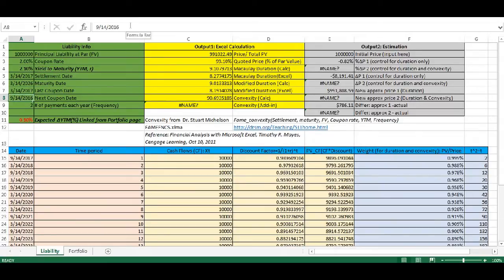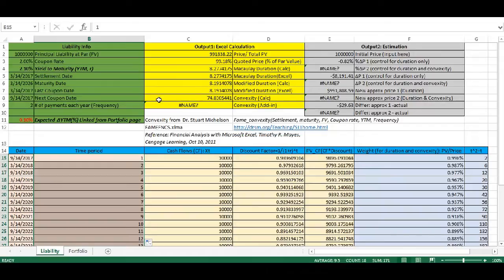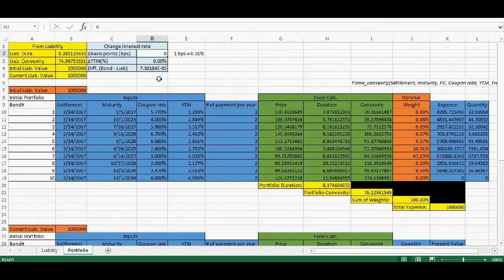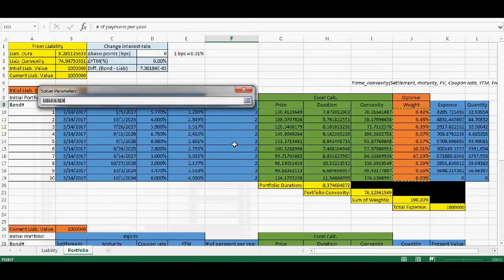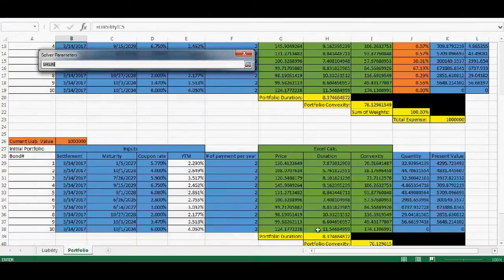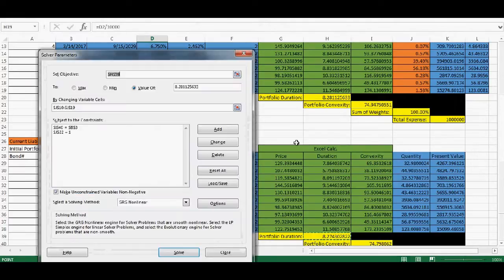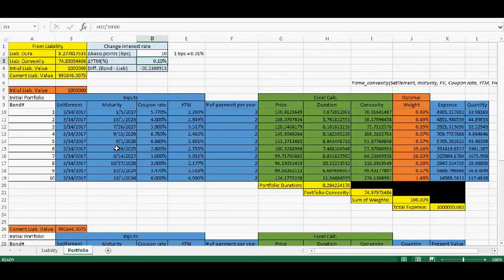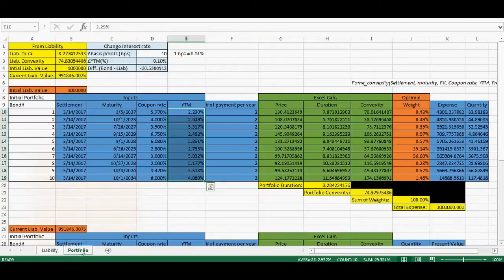Constant Risk Bond Portfolio Vol. 5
Rebalacing bond portfolio. Reference: Financial Analysis with Microsoft Excel, Timothy R. Mayes, Cengage Learning, Oct 10, 2011. Reference: Immunizing a Bond Portfolio - Part I: The Liability, Dr. Steve Levkoff, Reference: Immunizing a Bond Portfolio - Part II: The Portfolio & Duration Matching, Dr. Steve Levkoff,